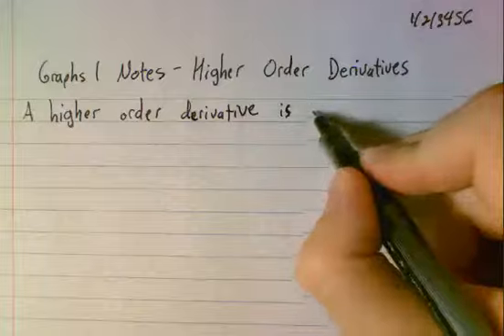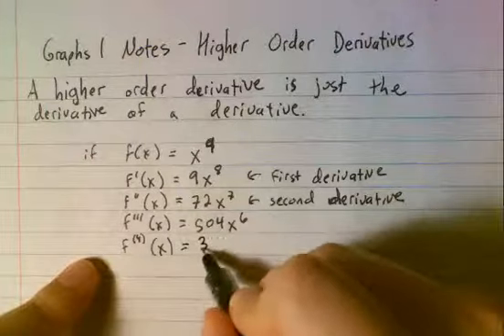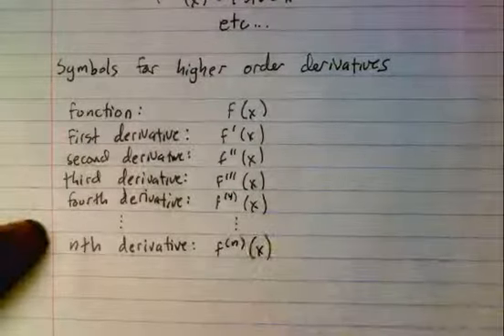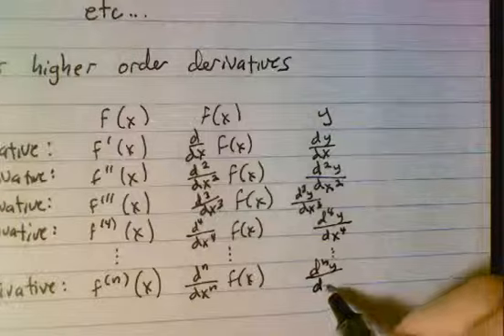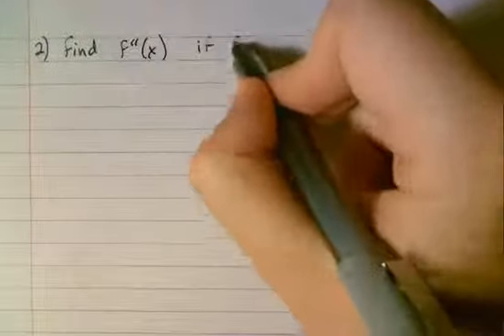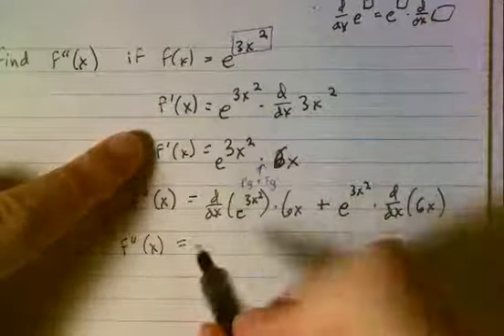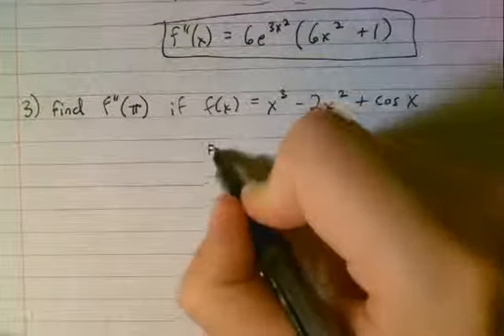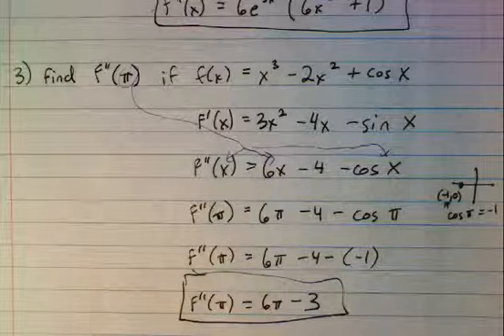Graphs A Higher Order Derivatives